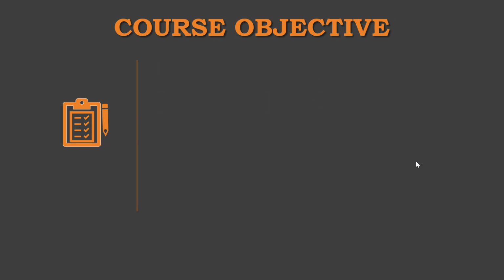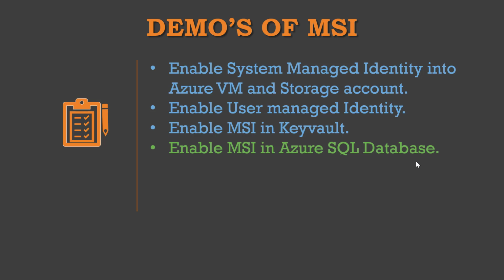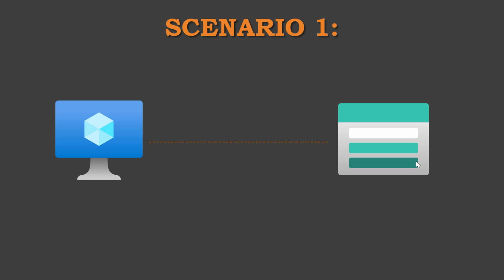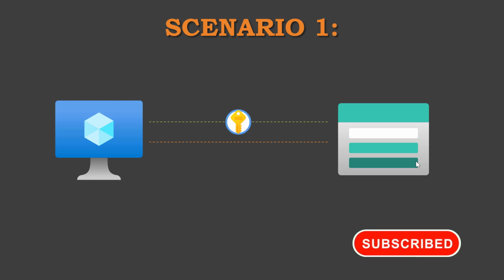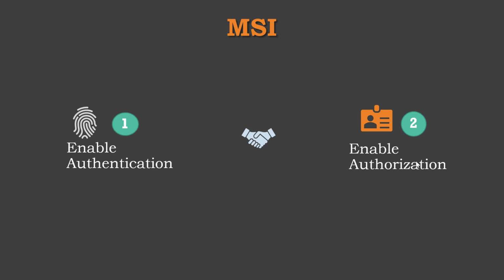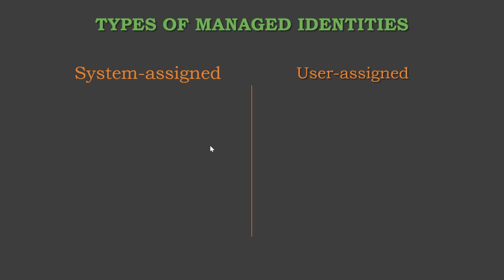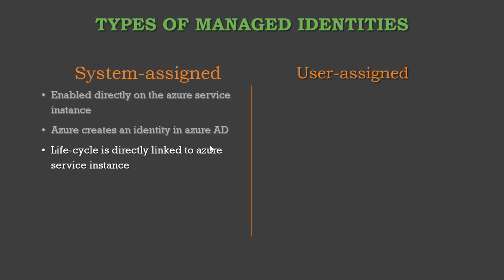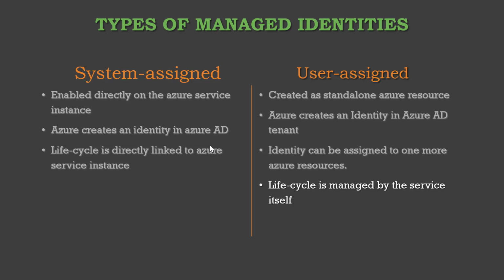Understanding Azure Managed Service Identity